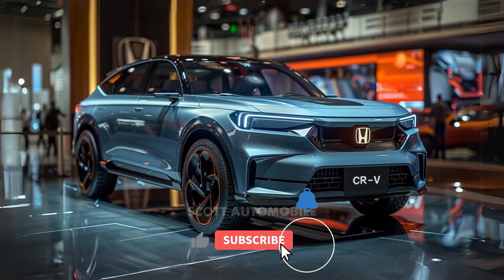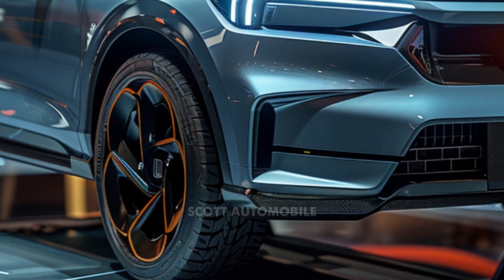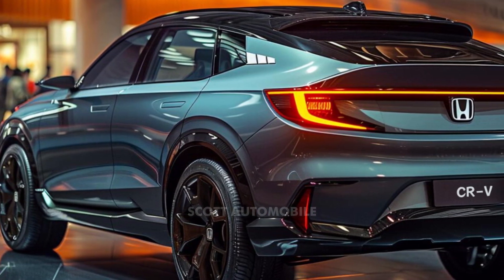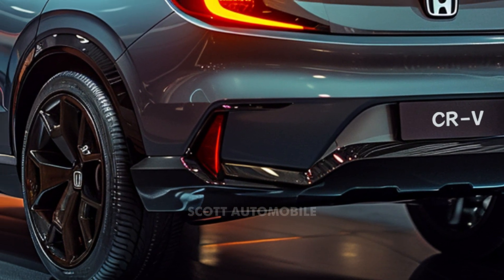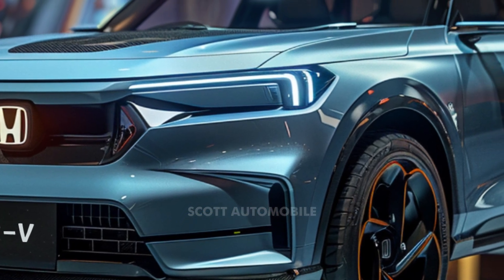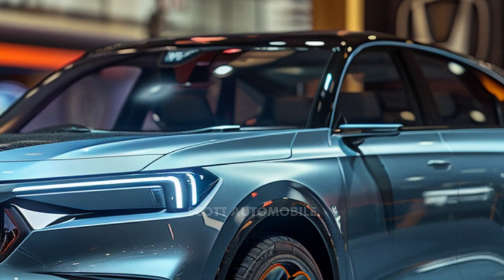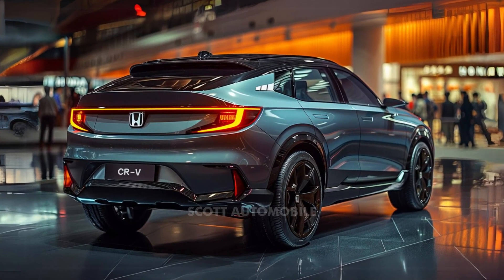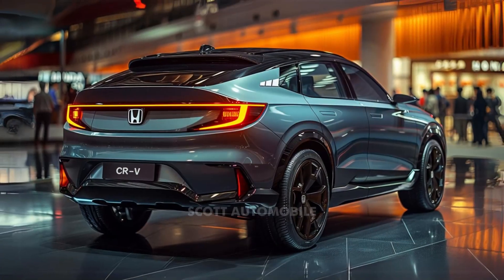All New 2025 HONDA CR-V e:FCEV !! Zero Emissions Crossover SUV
The 2025 Honda CR-V introduces a cutting-edge hydrogen-powered engine with plug-in capability, setting it apart in the market. This version of Honda's beloved CR-V will only be available for lease in California later this year. It boasts a distinctive front-end design that distinguishes it from the CR-V Turbo and hybrid models.

The exterior design of the CR-V catches the eye with its sleek sophistication. New body panels ahead of the A-pillar, unique lift gate designs, a refined rear fascia, and striking 18-inch 10-spoke black wheels contribute to its distinct appearance. Notably, an exclusive low upright grille design and elongated hood give it an aggressively sleek profile. The signature vertical tail lights ensure that this zero-emission variant remains unmistakably recognizable as a CR-V.

To enhance driving range, aerodynamic performance has been further optimized with a full floor undercover and unique front spoiler. The CR-V's spacious cabin maintains its reputation for clean surfacing, high-quality materials, and ample space for both passengers and cargo. A striking metal honeycomb mesh spans the dashboard, not only adding visual appeal but also concealing air vents to maintain the uncluttered design.

Under the hood, the 2025 CR-V delivers a sporty and refined driving experience. Its front-mounted single motor produces 174 horsepower and 229 pound-feet of torque, ensuring quick acceleration and maximum efficiency. Honda engineers have meticulously optimized the CR-V structure and suspension to deliver the same sporty driving dynamics and class-leading refinement as other CR-V models.

In summary, the 2025 Honda CR-V combines innovative hydrogen power with plug-in capability, offering a unique driving experience with zero emissions. Its distinctive design elements, spacious cabin, and refined performance make it a standout choice in the ever-evolving automotive landscape.